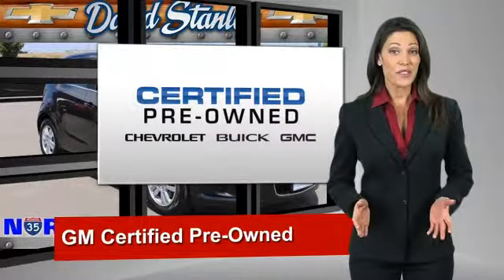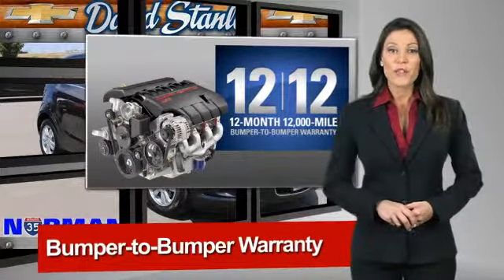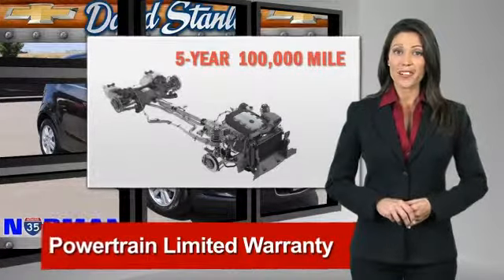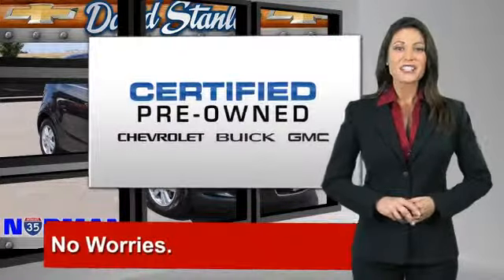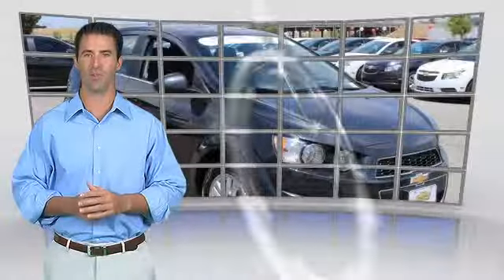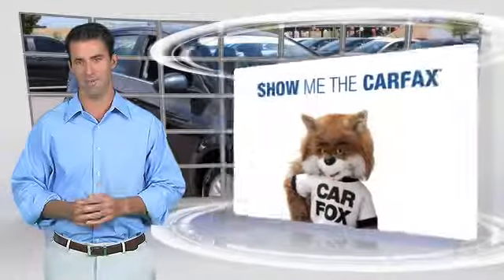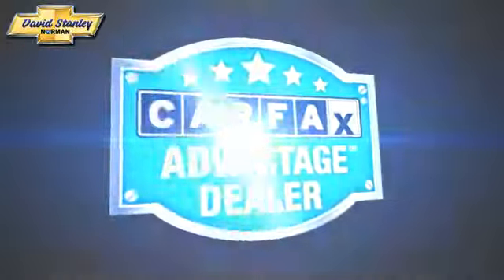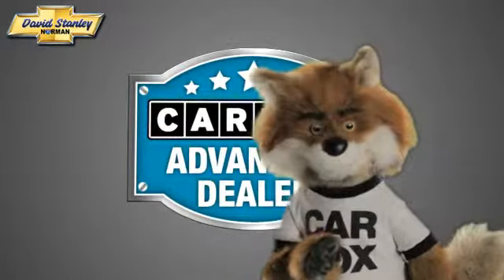David Stanley Chevrolet of Norman, Norman OK 73072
1221 Ed Noble Parkway Norman OK 73072

[DFIN:3:2998029:I:2723:7EC36CEE:09d9bd1075c49b1be1e124862f8193d5]